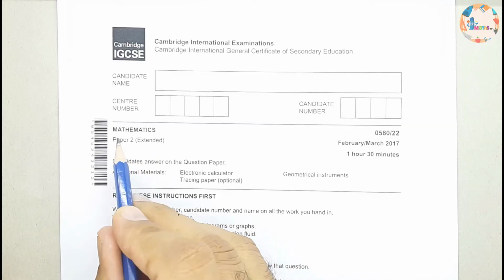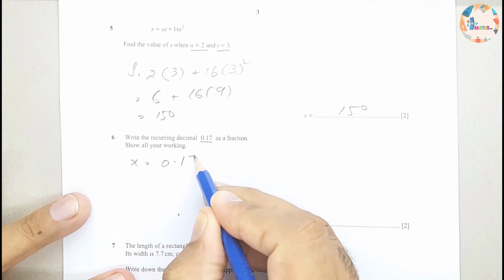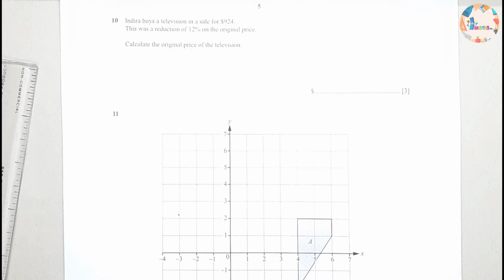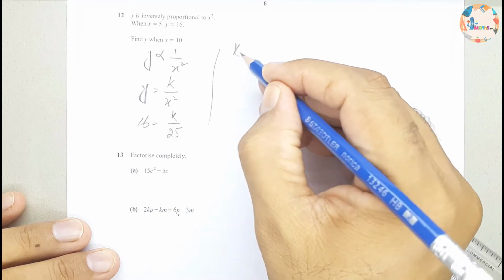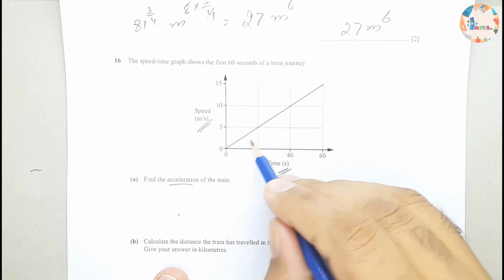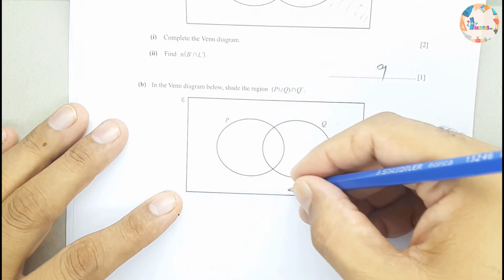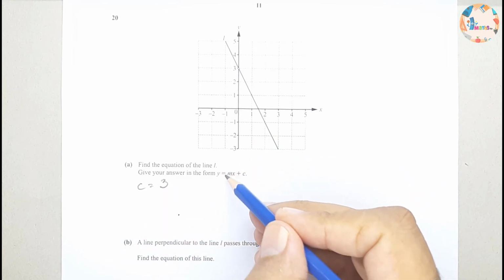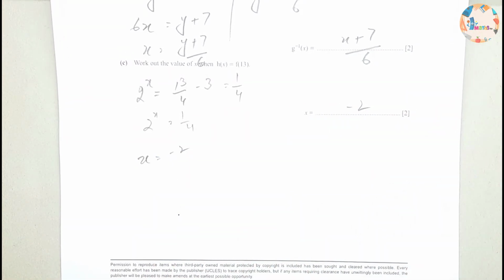0580/22/F/M/17 | Worked Solutions | IGCSE Math Paper 2017 (EXTENDED) | Science And Math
Time Stamps:
0:54 Algebraic Simplification
1:22  Construction
2:09 Estimation
3:11 Exponential Increase
5:30 Substituting Values
6:14 Recurring Decimal
7:13 Bounds
9:56 Simplifying Fractions
10:30  3D Shapes
12:40 Percentage
13:47 Translation
17:09 Proportionality
18:27 Factorize
19:36 Vectors
22:10  Powers
23:07  Speed Time
25:39 Venn Diagram
30:04 Matrix
32:31 Area 2D Shapes
34:28  Straight Line Graph
37:11 Functions